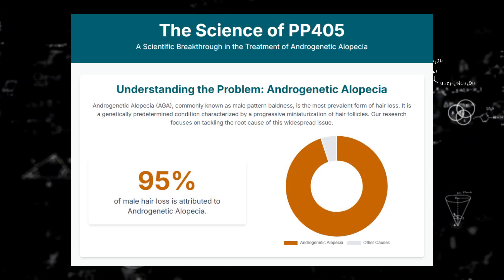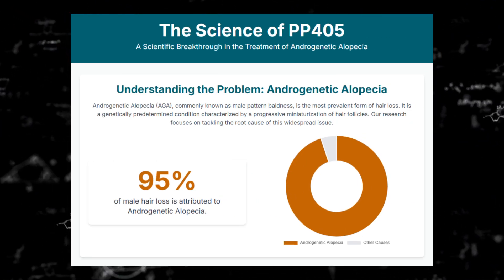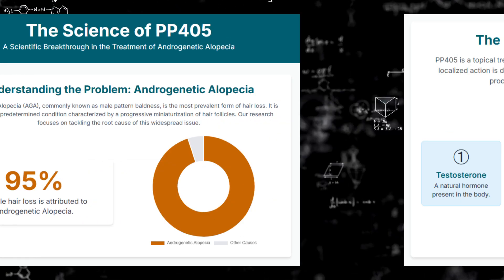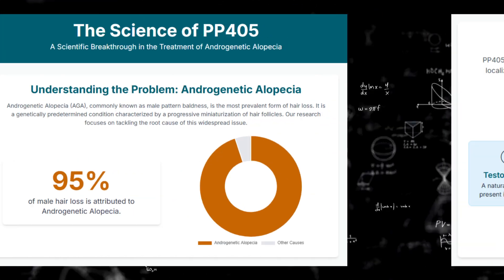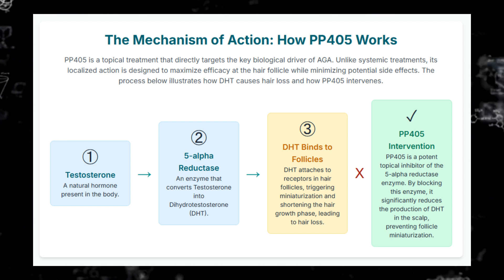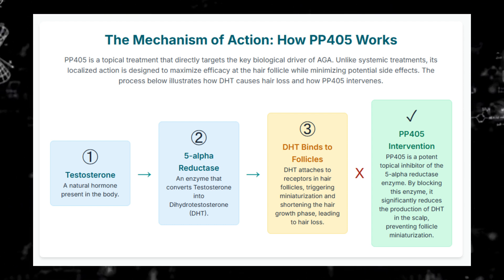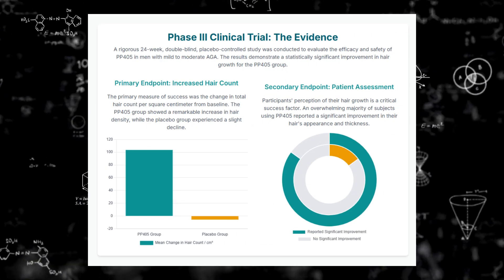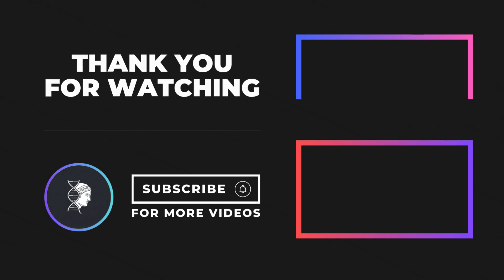PP405: The Non-Hormonal Hair Regeneration Treatment That Could Reverse Baldness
Is PP405 the hair loss treatment we've all been waiting for? In this video, we do a deep dive into the science behind PP405, the revolutionary new topical treatment for androgenetic alopecia (male pattern baldness) that's showing incredible results in clinical trials.

If you're tired of the limitations and side effects of current options like Minoxidil and Finasteride, this is a video you can't afford to miss. We break down the complex science into simple terms to show you exactly how this new treatment works and what it could mean for the future of hair restoration.

0:00 Introduction: The Promise of PP405 Hair Regeneration
0:28 Why PP405 Is Different From Existing Hair Loss Treatments
0:53 Hair Follicle Stem Cells and Dormancy in Androgenetic Alopecia
1:09 How PP405 Works: Mitochondrial Pyruvate Carrier Inhibition
1:33 The Metabolic Switch: Lactate Production Awakens Hair Stem Cells
1:51 Non-Hormonal Mechanism vs. Finasteride and DHT Blockers
2:01 UCLA Research Behind PP405 and Pelage Pharmaceuticals
2:30 Clinical Evidence: Phase 2A Trial Results
2:37 Safety Profile: No Systemic Absorption or Major Side Effects
2:58 Hair Regrowth Outcomes: 31% Saw 20% Density Increase in 8 Weeks
3:29 Regeneration of New Terminal Hair vs. Thickening Existing Hair
3:47 Comparing PP405 to Minoxidil and Finasteride
4:25 PP405’s Unique Advantage: Non-Hormonal Regeneration for Men & Women
4:51 Why Early Intervention Matters in Hair Loss Treatment
5:01 Where PP405 Stands Now: Clinical Trial Stages and Timeline
5:23 Expected Market Release: Between 2028 and 2032
5:35 Managing Expectations: Promising But Still in Development
5:40 Final Takeaway: Protecting Your Follicles Today for Future Options

I read them all and may cover yours next.